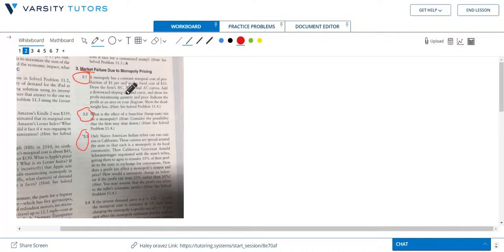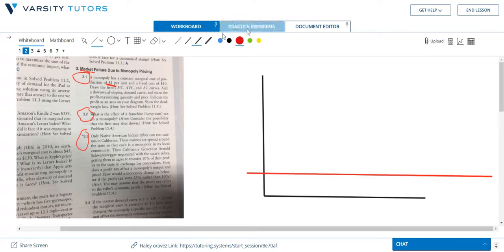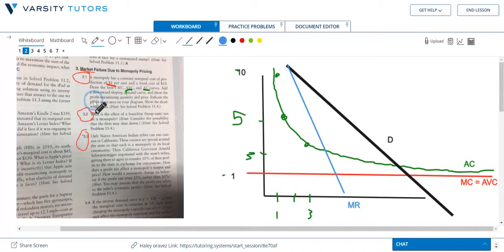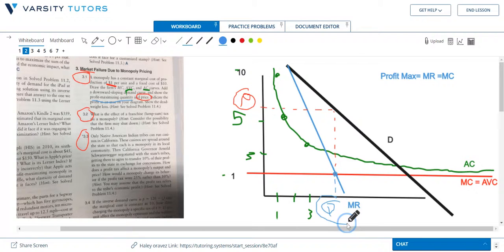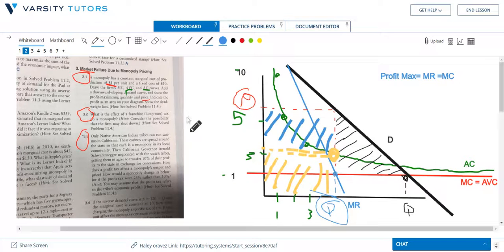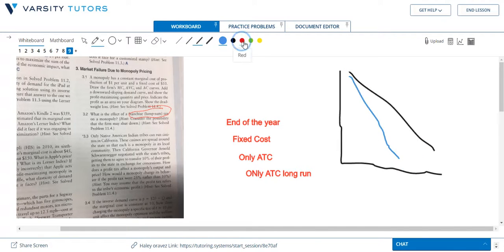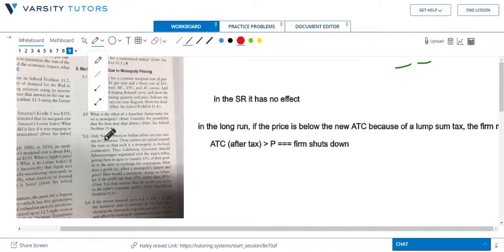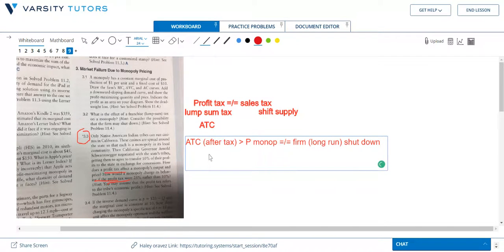3 1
Sam